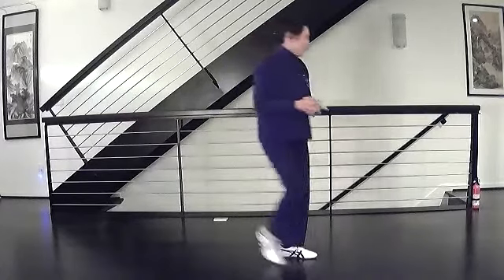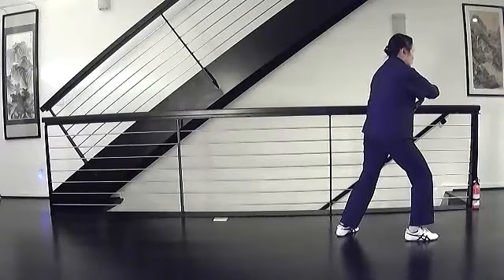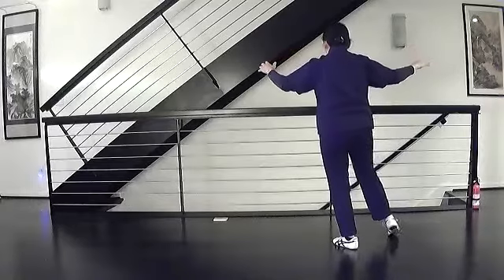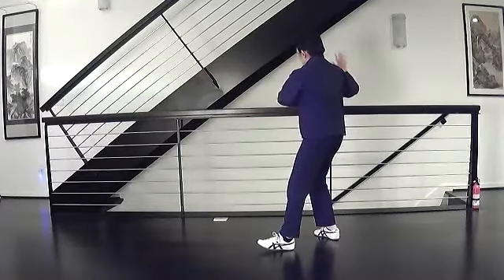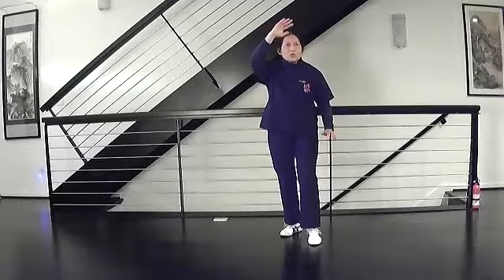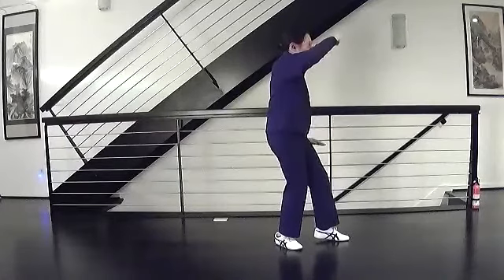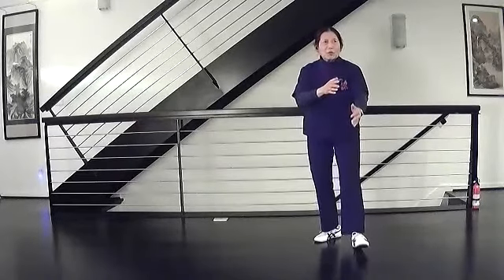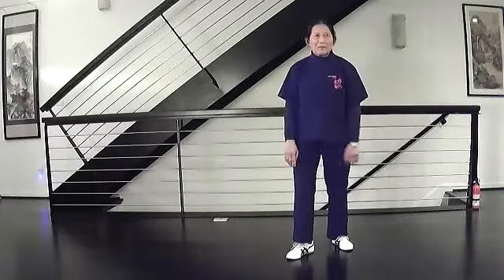GMT20221115 Mon Sec 1 Rita